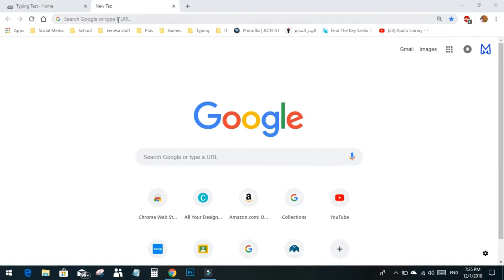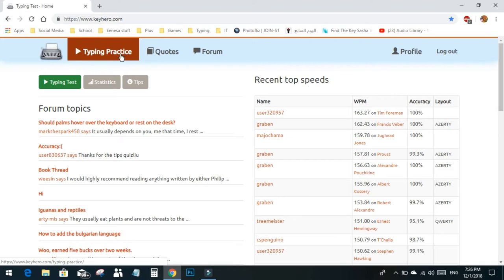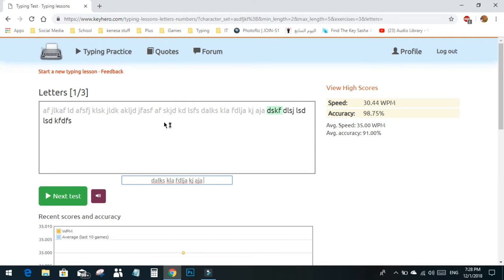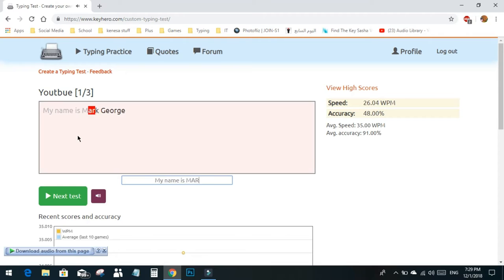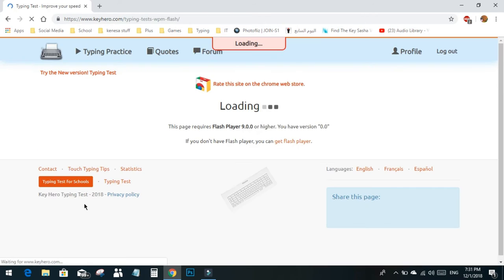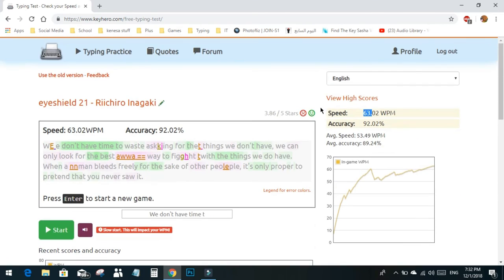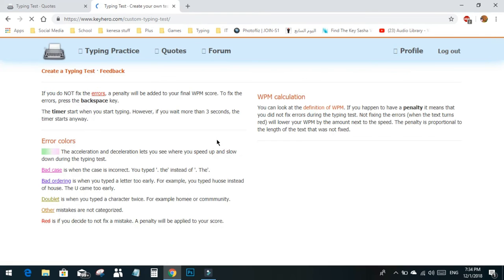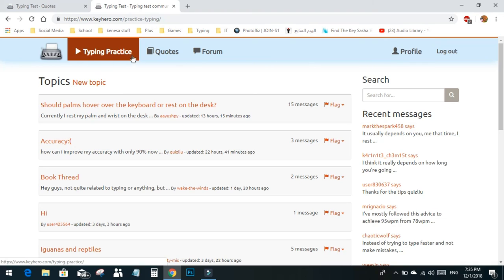How to be the best Typer Ever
1-finger placing on the keyboard
2-how to type
3-what is wpm
you may practice for a long time and you will type fast after then